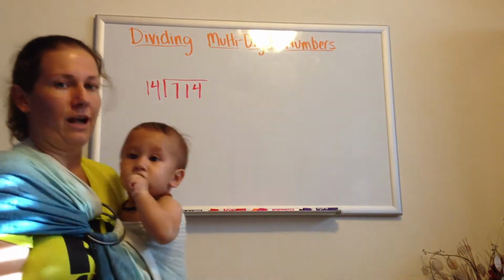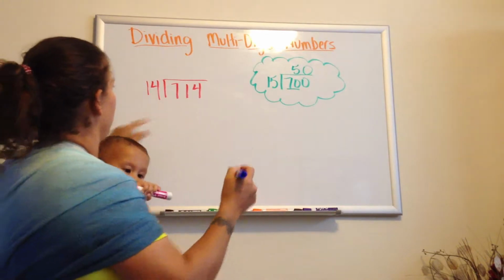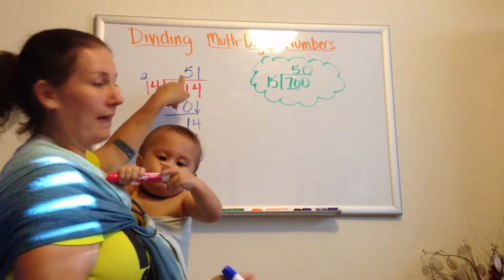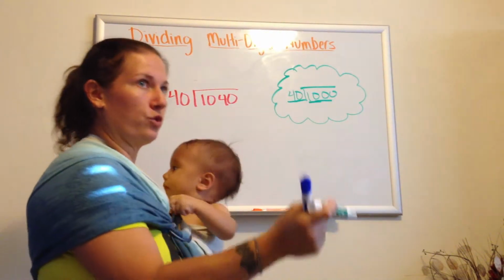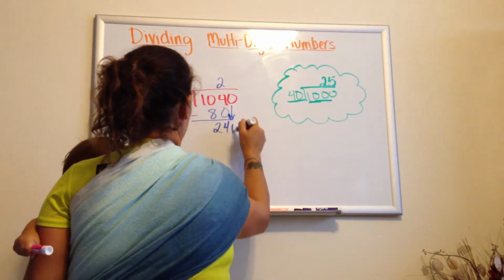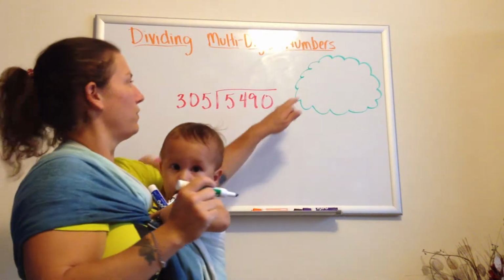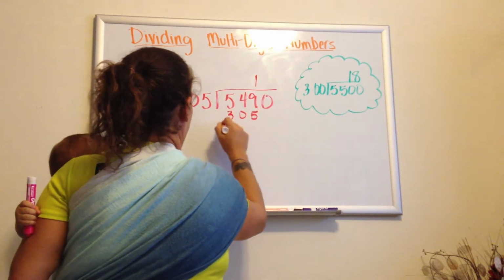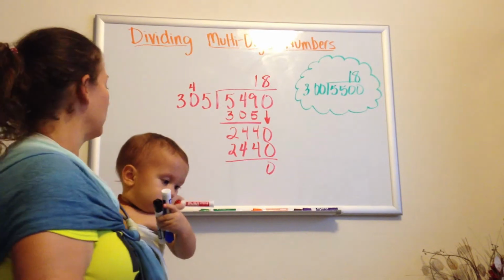Dividing Multi-Digit Numbers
The Babywearing Math Teacher demonstrates how to divide multi-digit numbers using the standard algorithm.